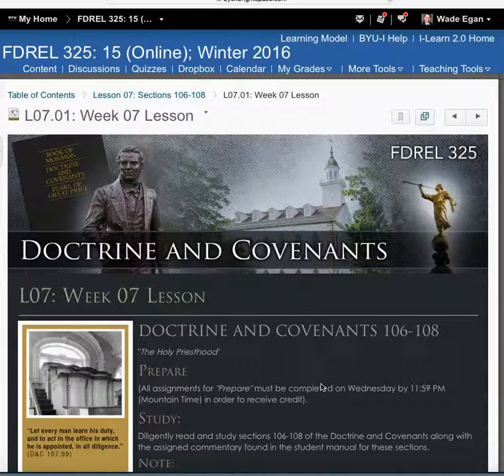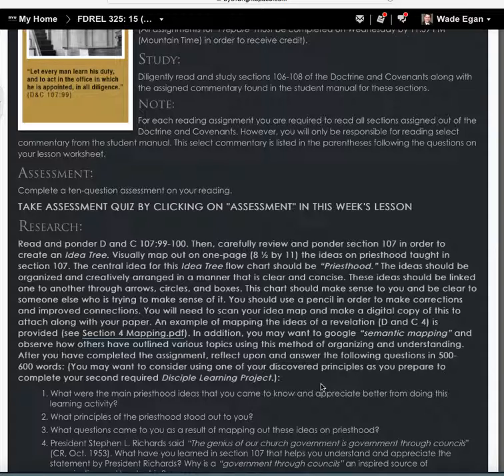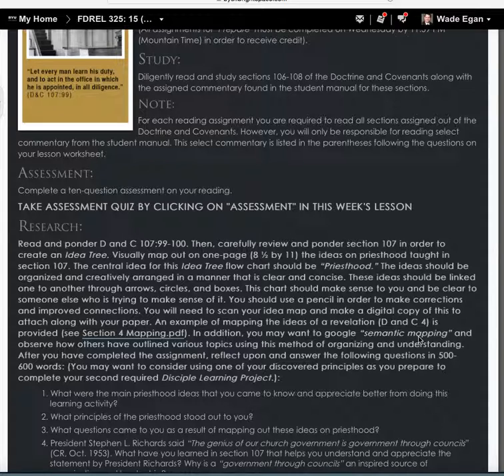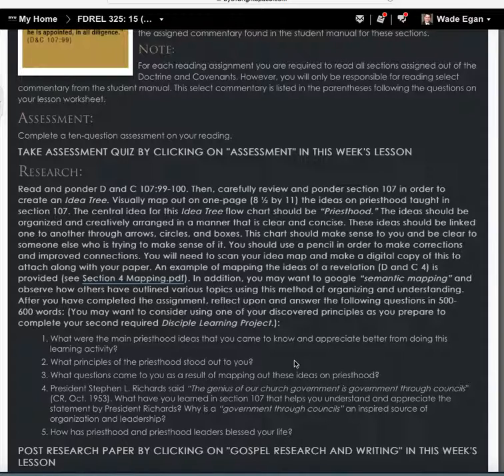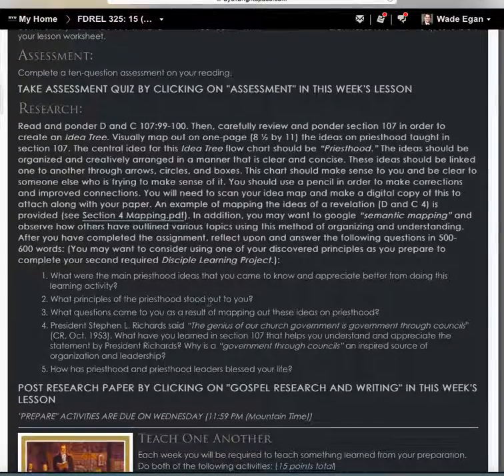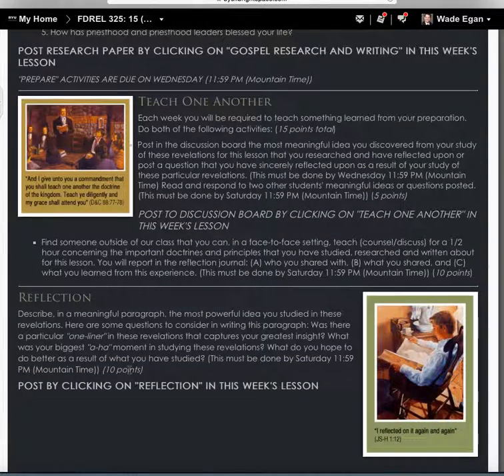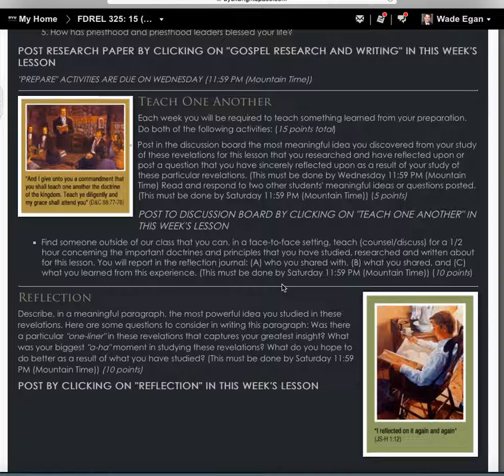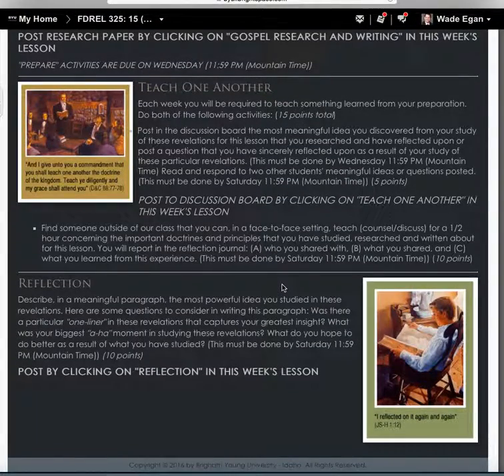FDREL 325 Lesson 7